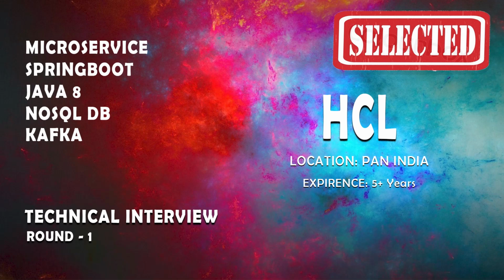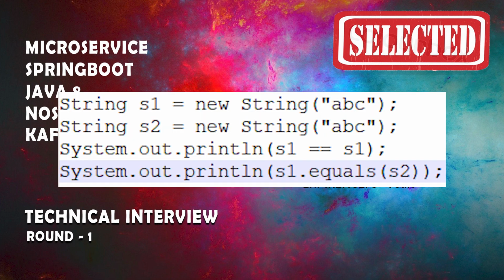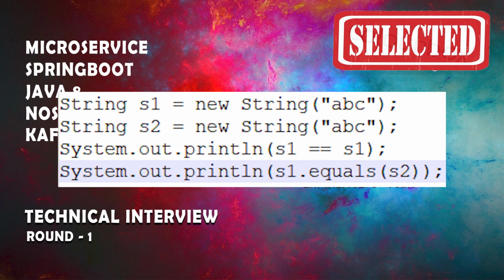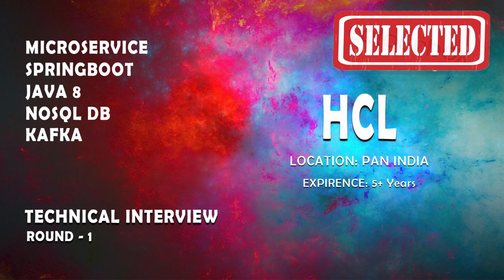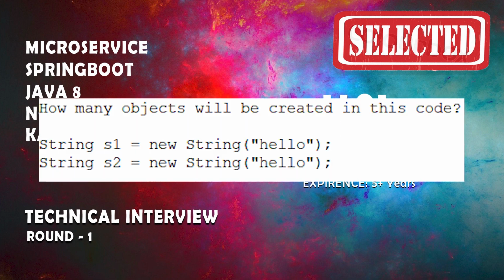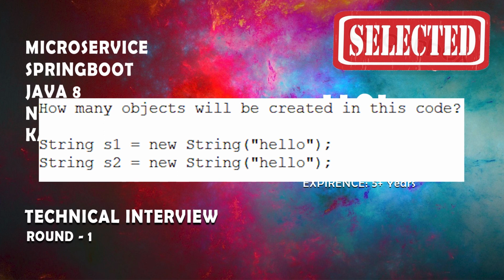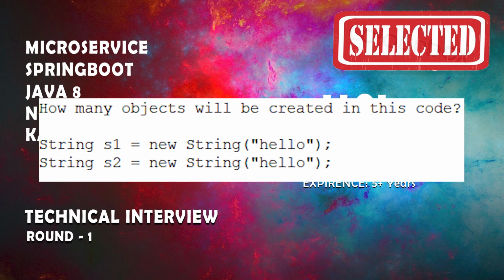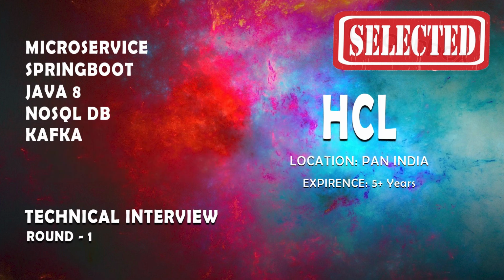SELECTED | HCL | Java microservice springboot real time interview | 0-3 Years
Microservice
Springboot
Java 8

real time interview questions and answer